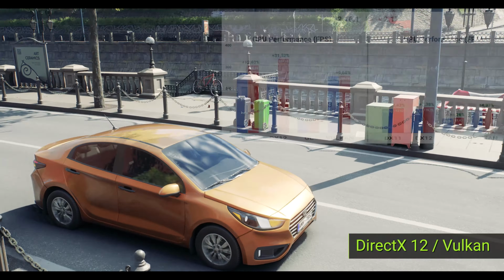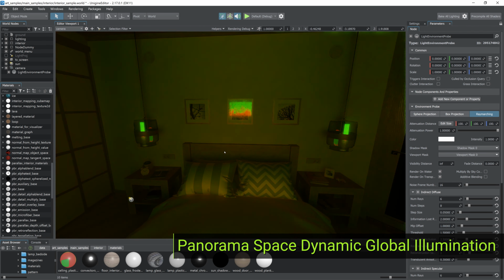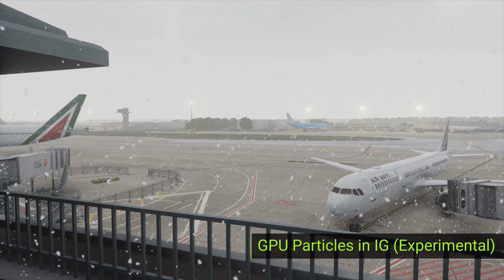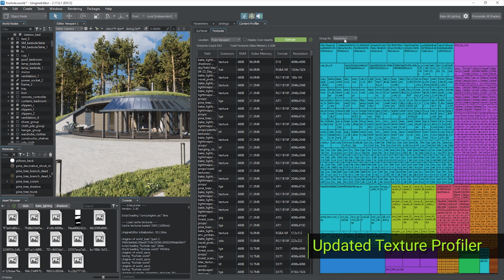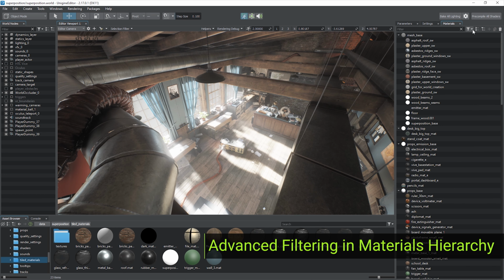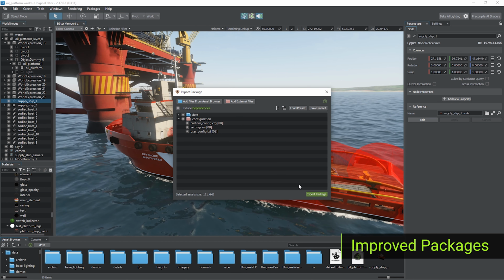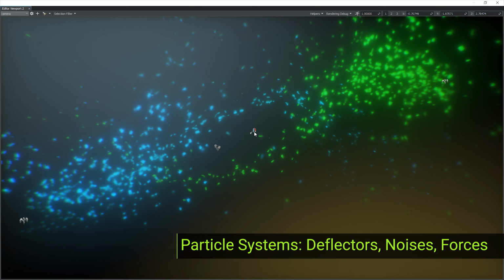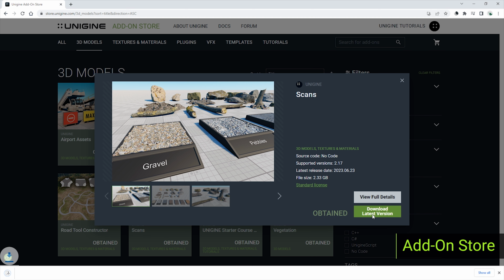UNIGINE Engine 2.17 Release - DX12 & Vulkan, PSDGI, More Performance, Tools Upgrade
00:00 UNIGINE 2.17 Feature Highlights
00:12 DirectX 12 / Vulkan (Production)
00:28 Panorama Space Dynamic Global Illumination (PSDGI)
01:09 Spatial Temporal Denoiser
01:18 High-Level Image Generator
01:20 VR Support
01:28 Weather Radar
01:35 GPU Particles (Experimental)
01:45 Water Decals Updates
01:54 UnigineEditor Improvements
02:04 Content Profiler
02:35 New Advanced Helpers and Visualizers
03:05 New Filtering Features
03:26 Better Focus and Selection
03:43 Improved Packages
04:01 Asynchronous Streaming Improvements
04:27 Particle Systems
04:56 Photon Engine Integration
05:02 New API Samples
05:12 Add-On Store